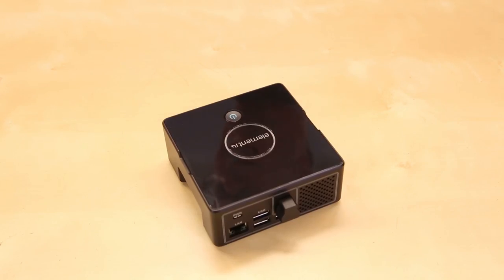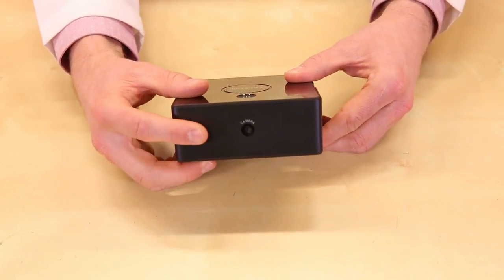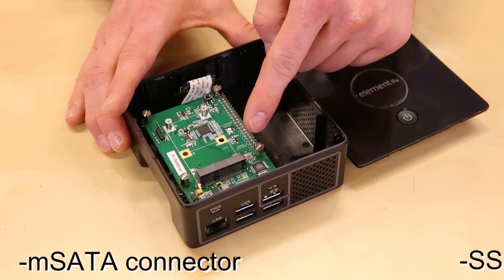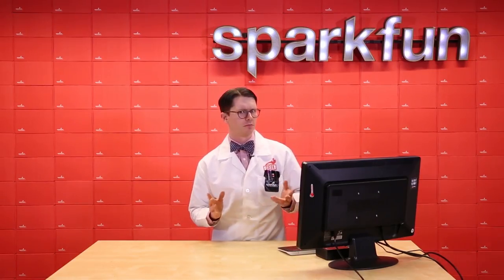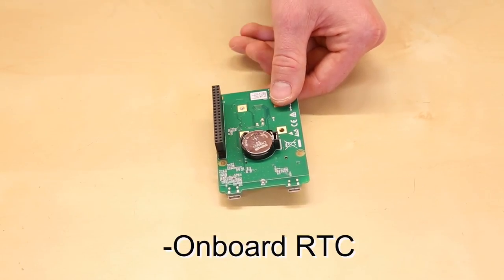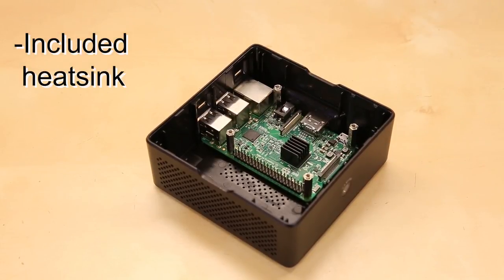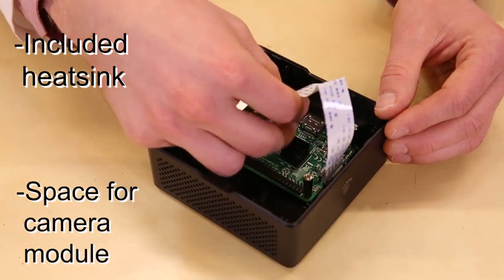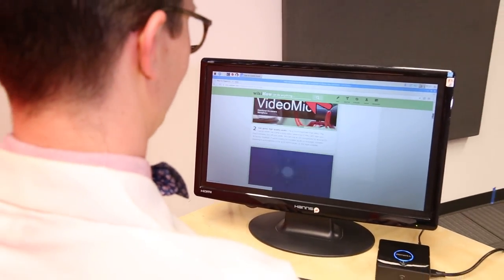Product Showcase: Pi Desktop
The Pi Desktop is a kit that turns your Raspberry Pi (version 2 or 3) into a small, sleek desktop computer. It contains an adapter board that allows you to connect a solid state drive (SSD) via mSATA, an onboard real time clock (RTC), and a front slot for mounting your Pi Camera.